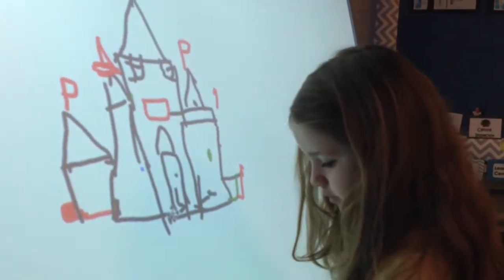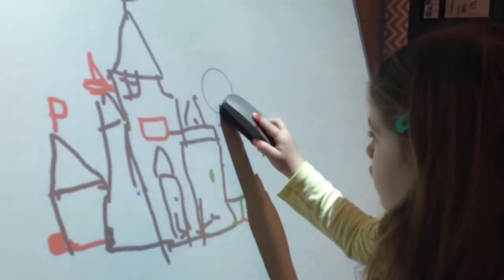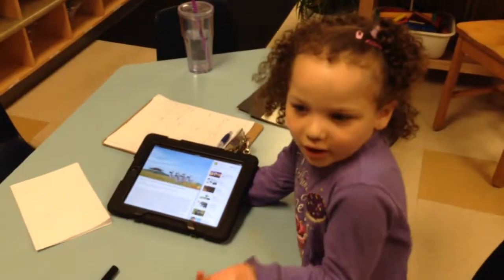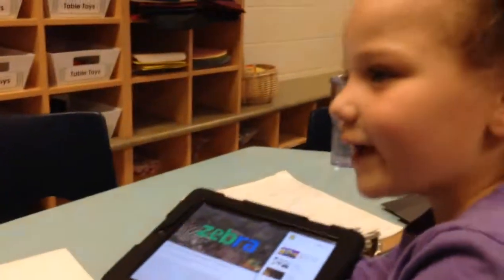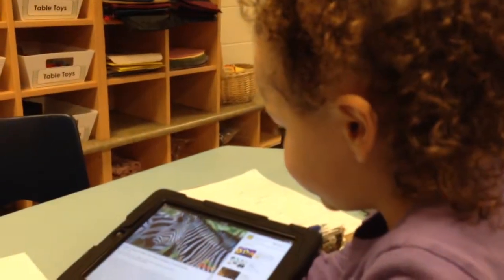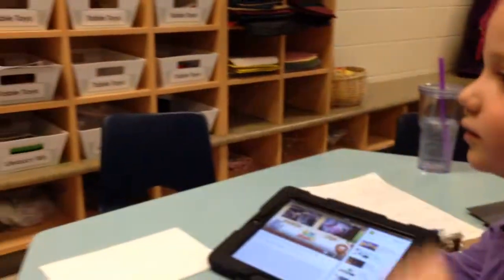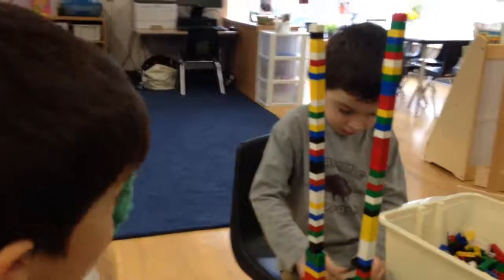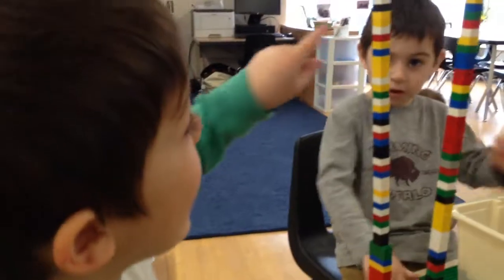Gatestone FDK observations